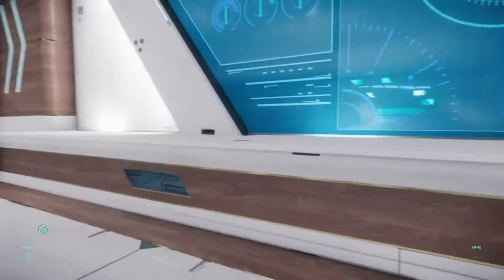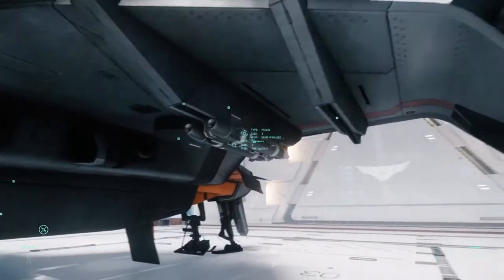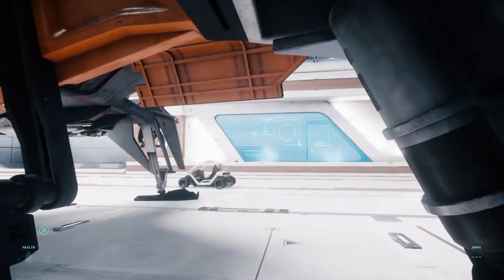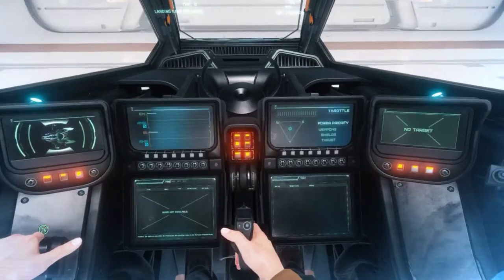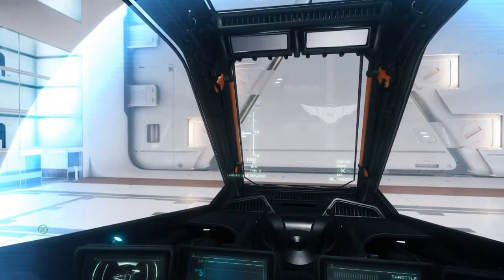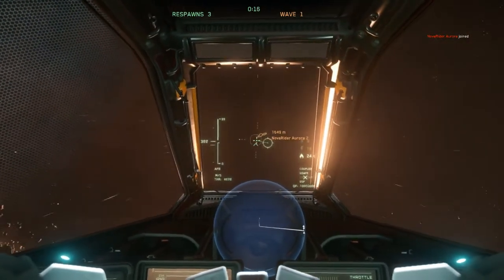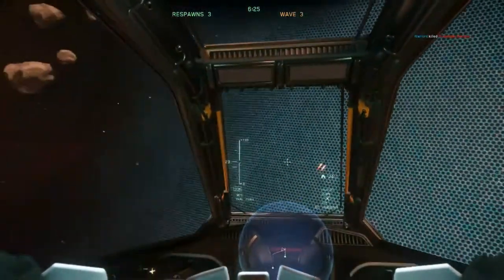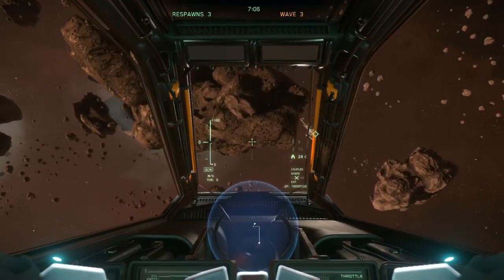ANVL Gladiator Review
Want to get a head start by getting 5000 UEC just by getting the game?